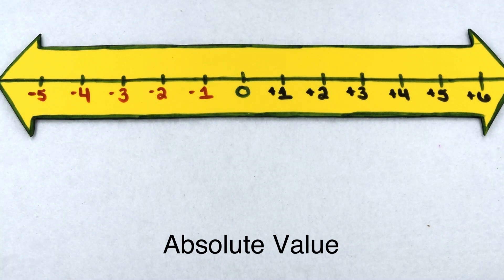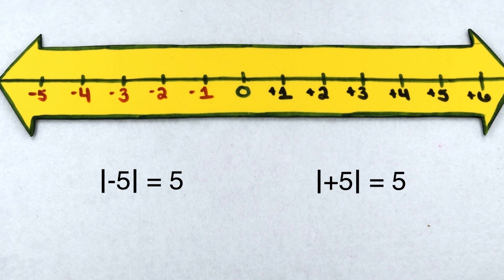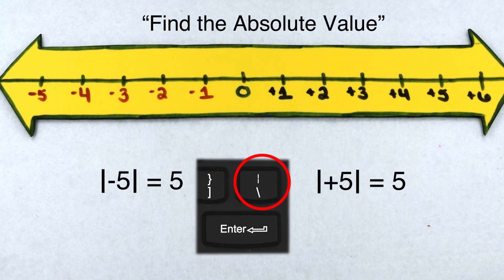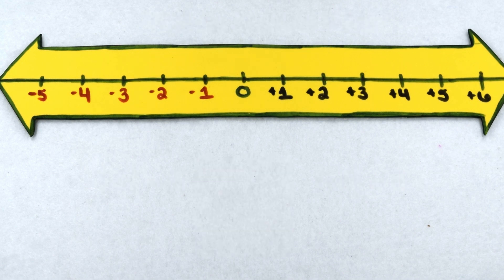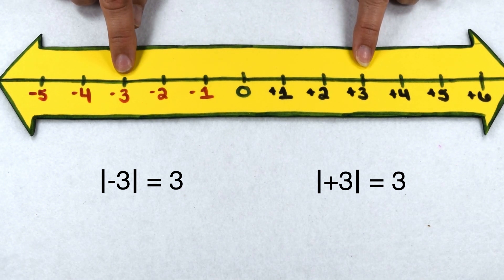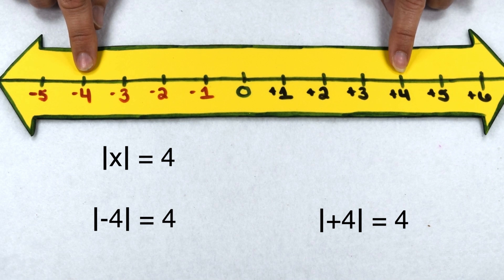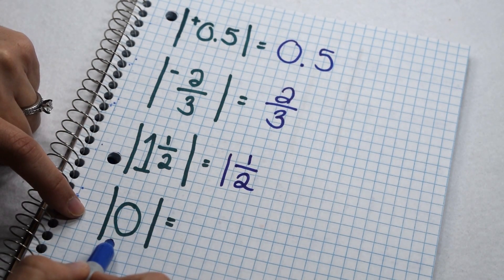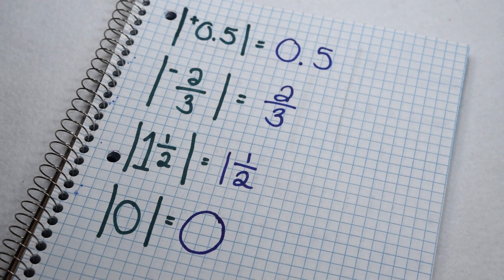Negative Numbers and Absolute Value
Learn what an absolute value for a number is and how to find the absolute value for any number.  We will also determine what numbers share the same absolute value.